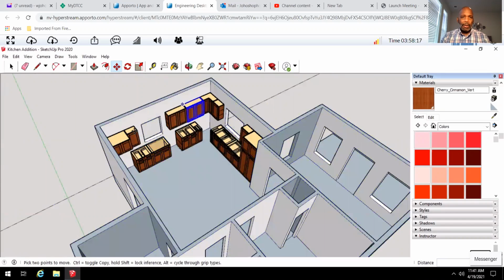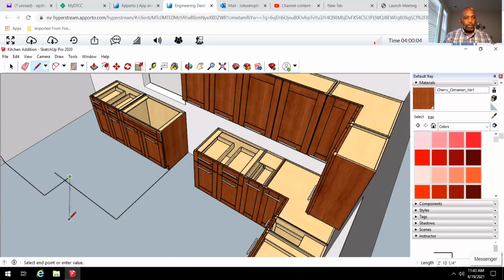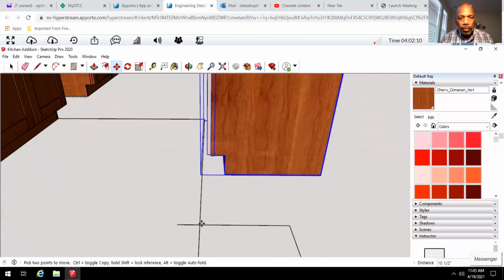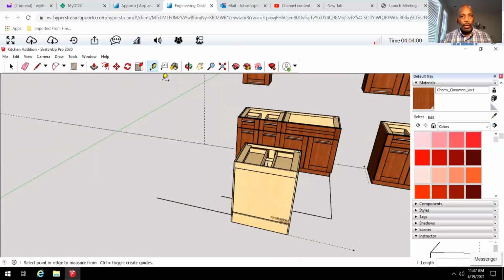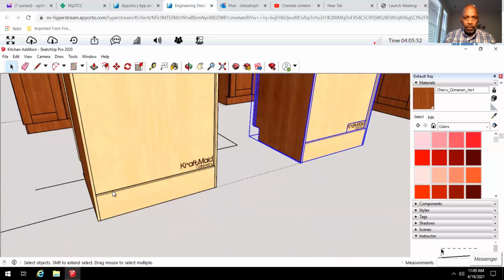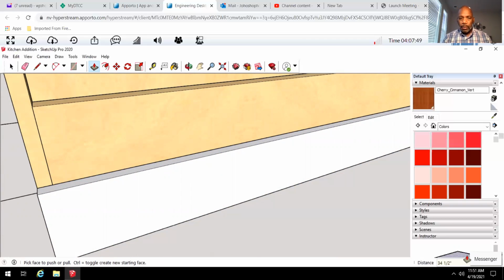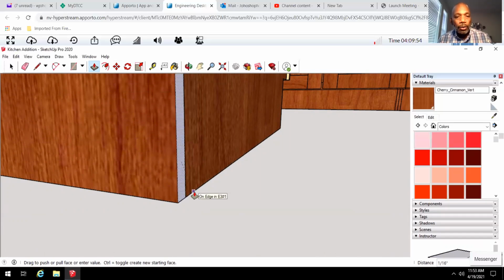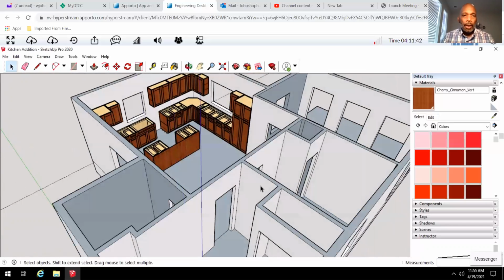Google SketchUp Model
This video illustrates how to add the island base cabinets to the model.